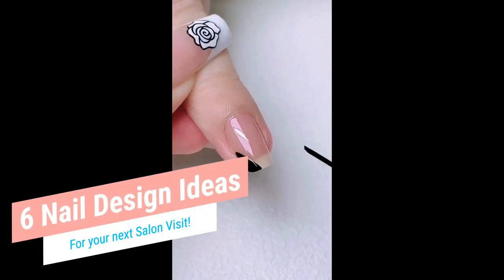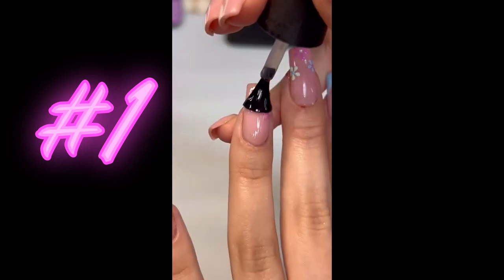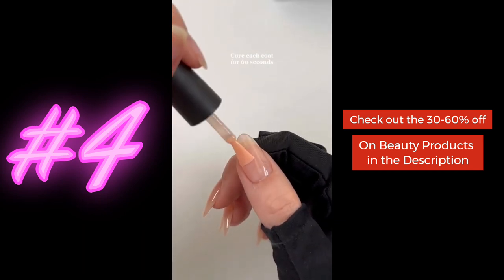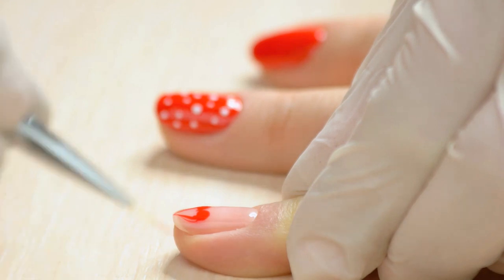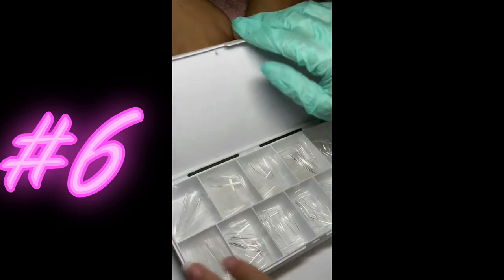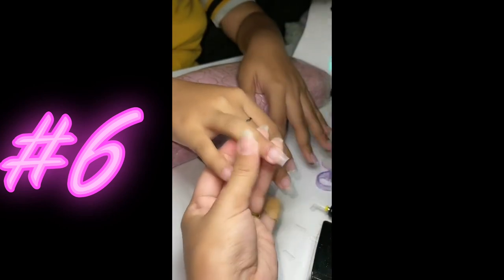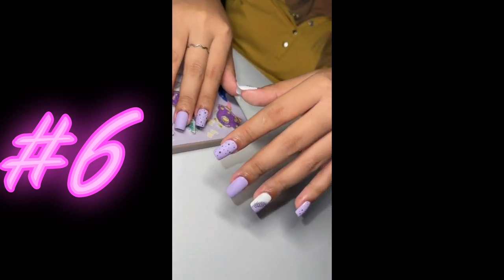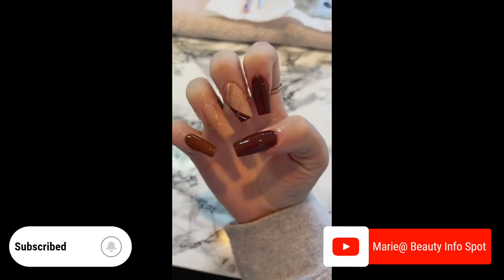Easy and Fancy Nail Designs for Women: Get Creative with Your Nail Art!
Are you looking for ways to update your nail designs? Look no further! This video will show you how to create stunning and unique nail art. From classic French manicures to trendy glitter and chrome, we'll show you the best techniques for achieving beautiful results. Get inspired by new designs and learn tips from professional manicurists. So get ready to paint your nails like a pro - watch this video now!

Eye Shadow
Fake Lashes
Makeup Set

Top Makeup Brushes we Use.

Top  Face and Anti-Aging Creams we use.

Welcome to my beauty Channel! I'm a makeup artist and beauty blogger with a passion for all things beauty. From skincare to haircare, I love sharing my tips and tricks with my followers. I believe that everyone is beautiful in their own way, and my goal is to help women feel confident and empowered.